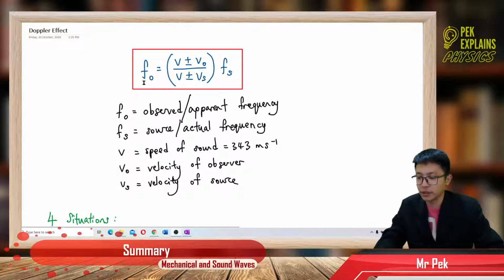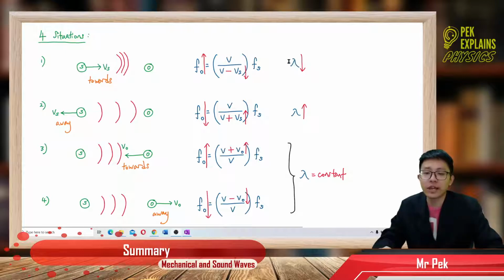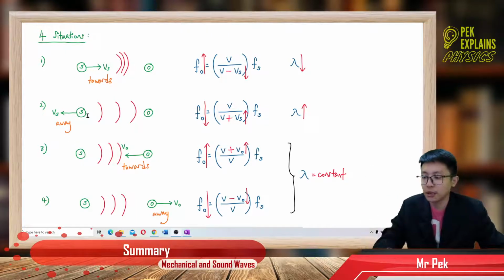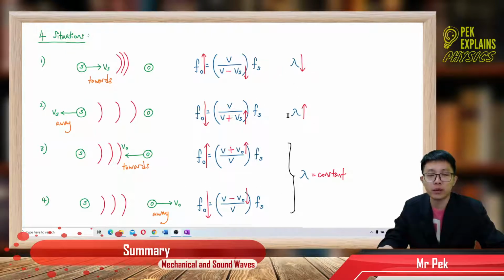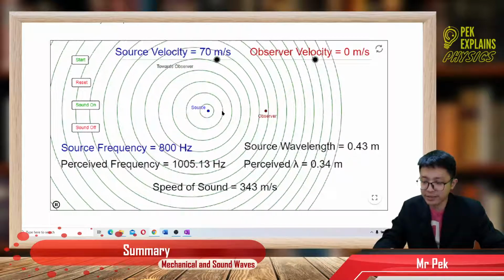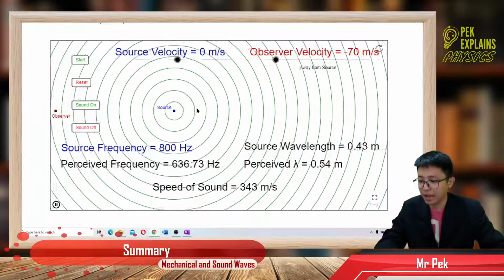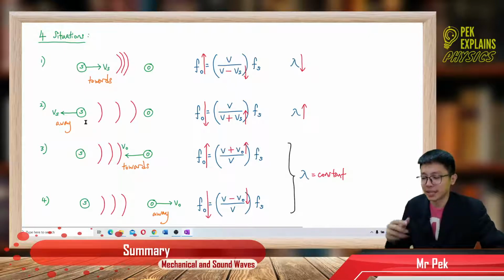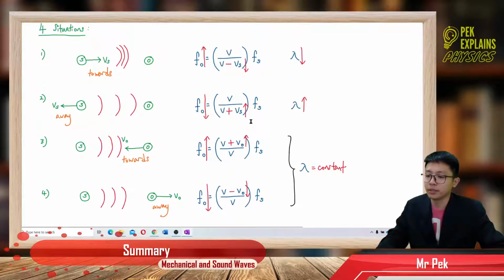Mechanical and Sound Waves (Summary Part 5)